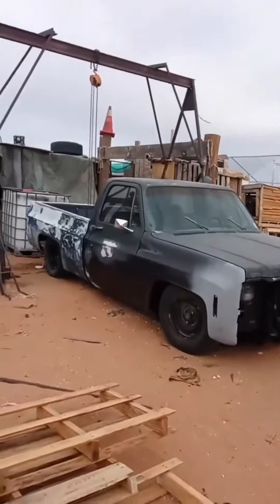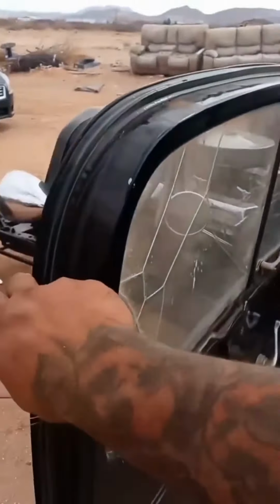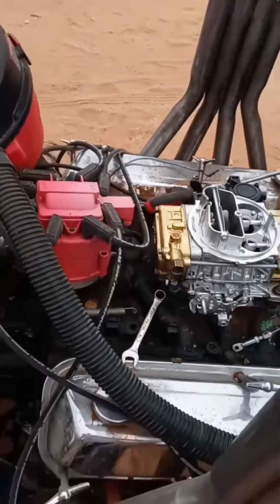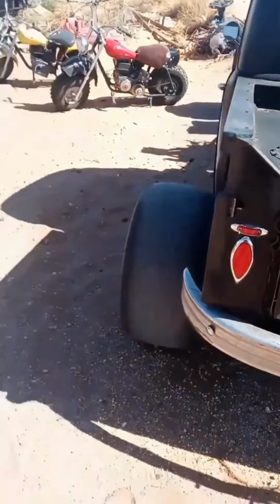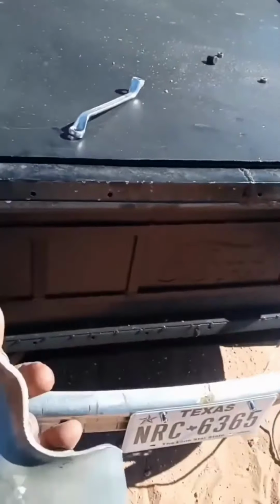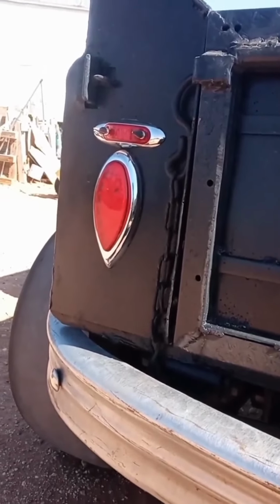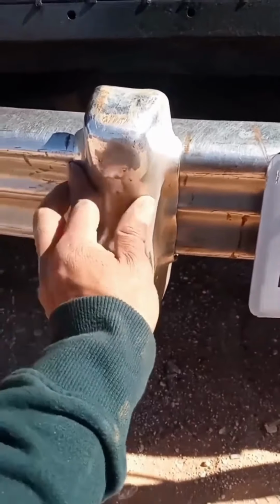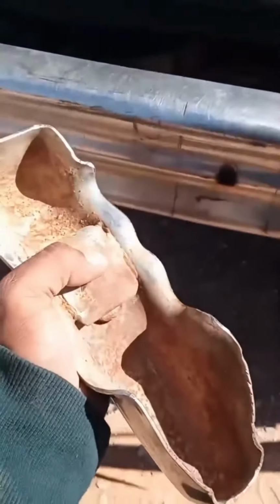Life at the Hot Rod Farm 🔥 Big Block Ford Rat Rod